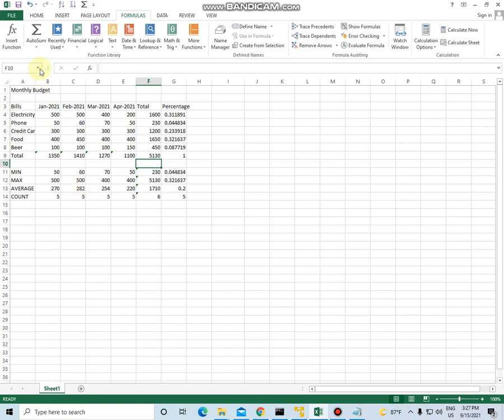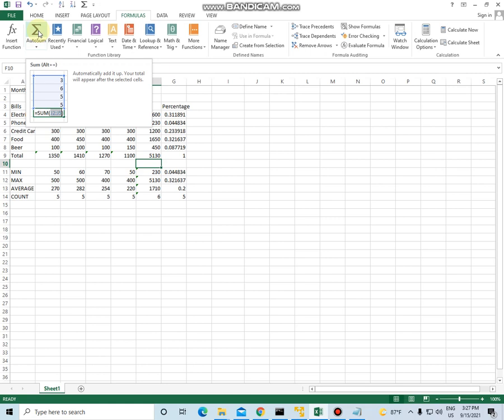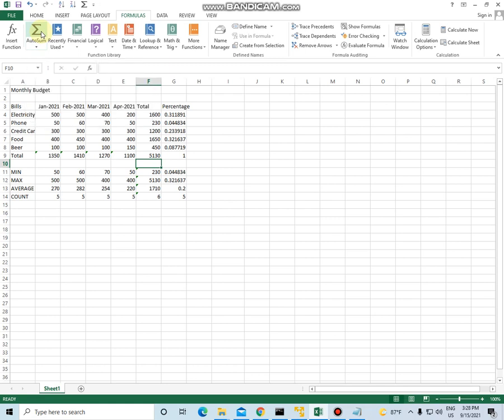Microsoft Excel School Academy, For beginners to intermediate, Using the AutoSum Command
In this video I will explain how you can use AutoSum Command to fasten your work in Excel.